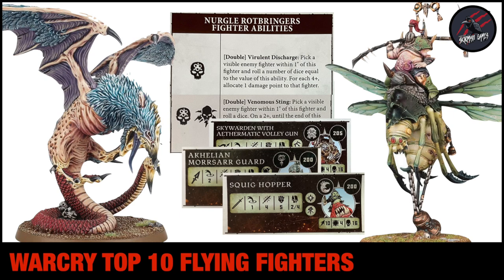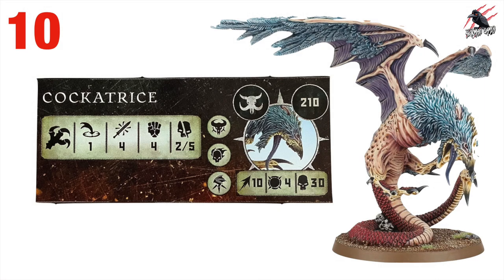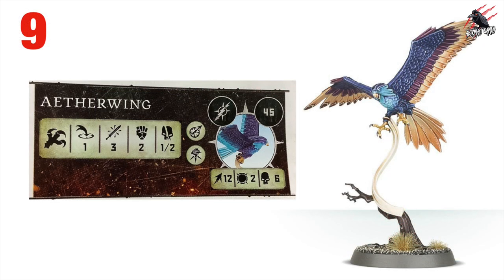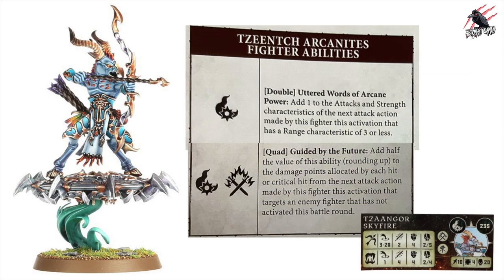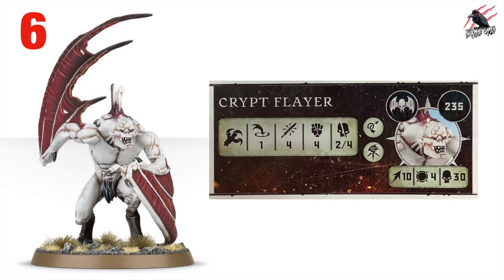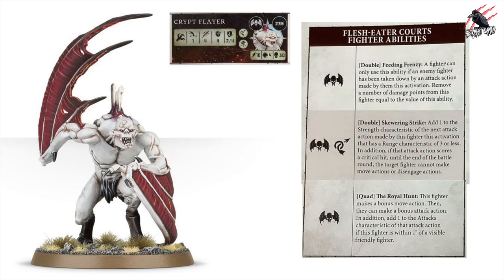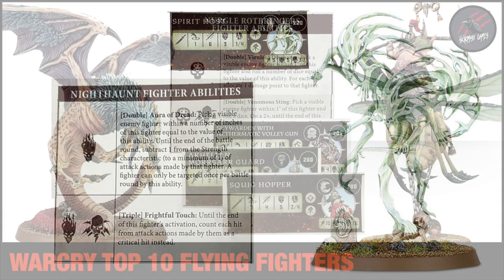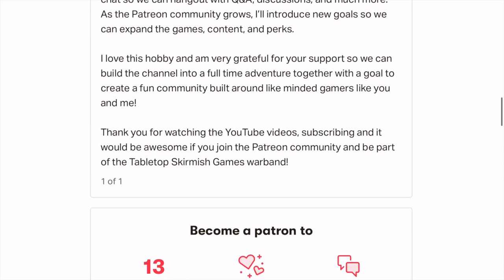WARCRY TOP 10 FLYING FIGHTERS - Which Of These Would Make It In Your Warband? Warhammer Warcry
Let me know what you think about the WARCRY TOP 10 FLYING FIGHTERS. I hope this video helps you and I’d love to hear your feedback in the comments section below!